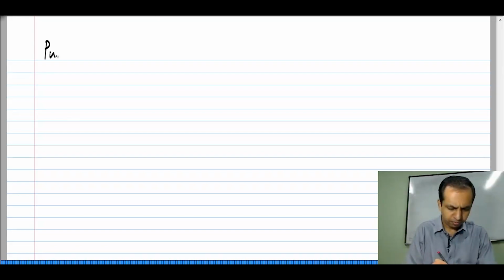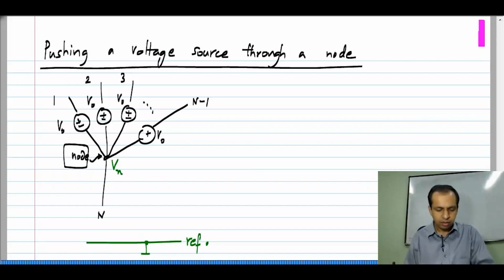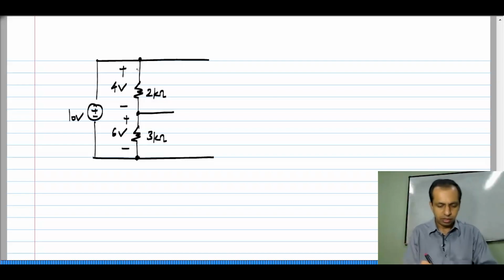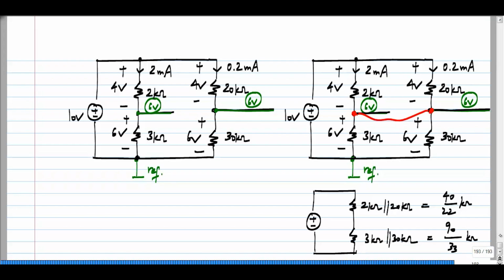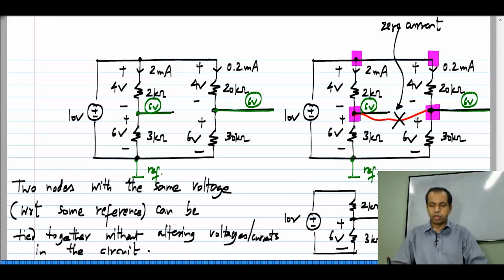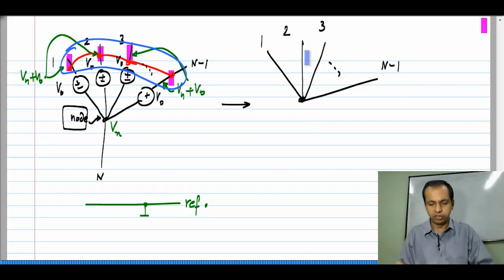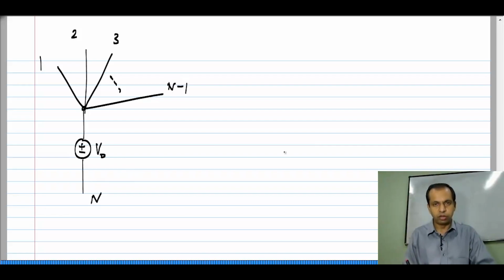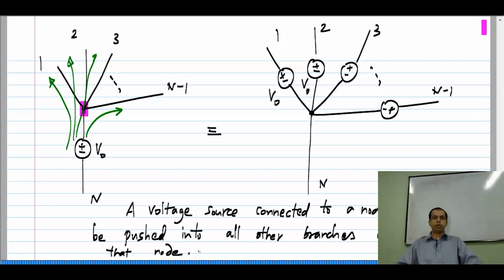PUSHING A VOLTAGE SOURCE THROUGH A NODE